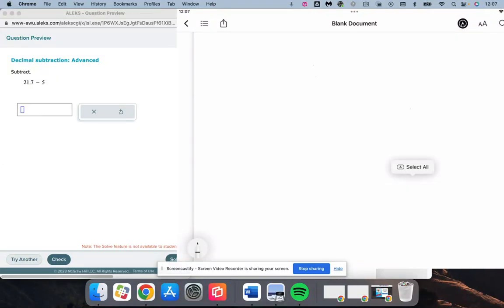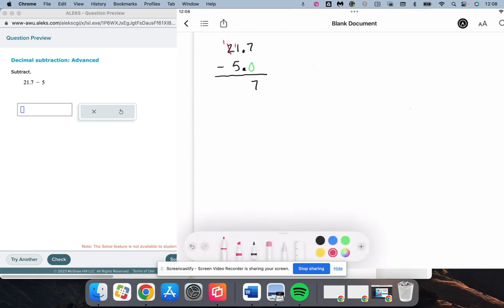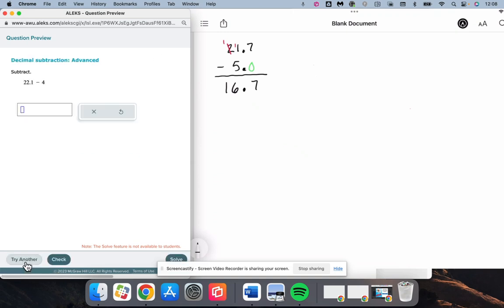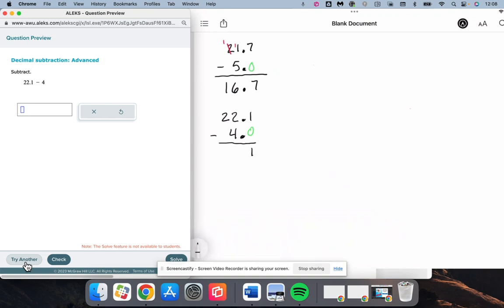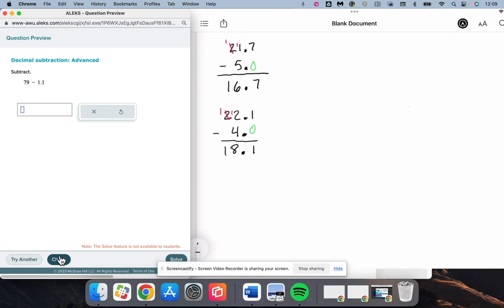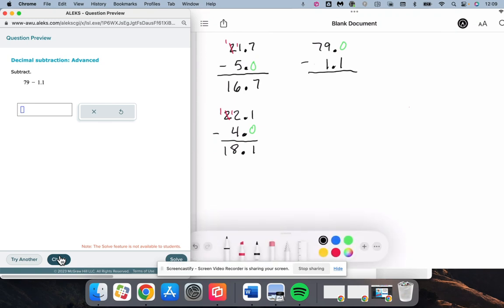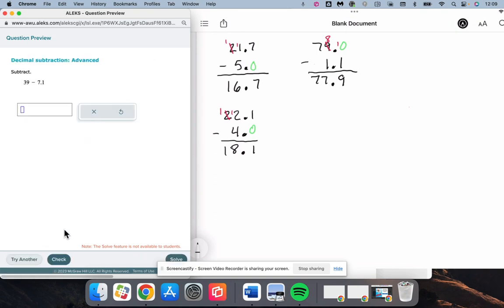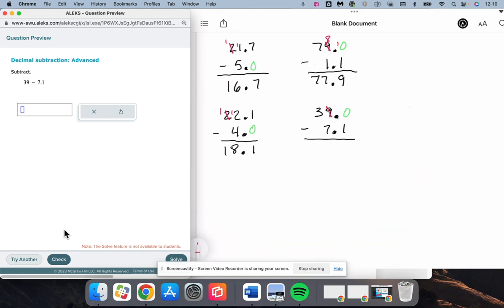Decimal Subtraction: Advanced